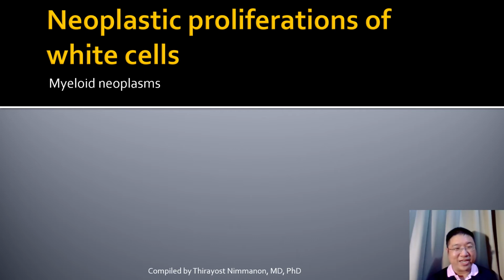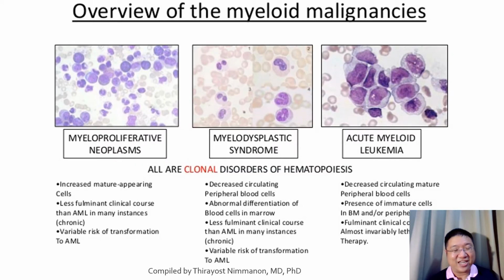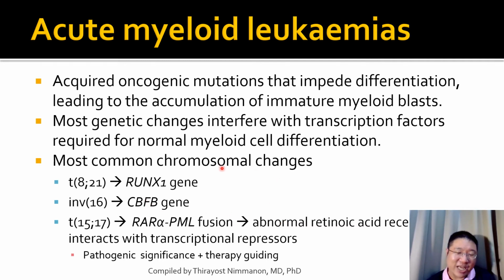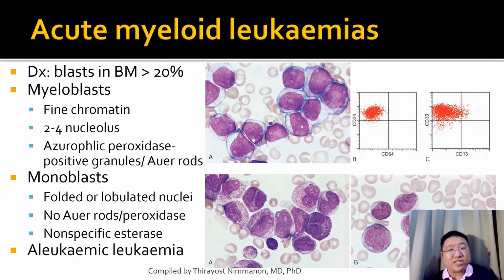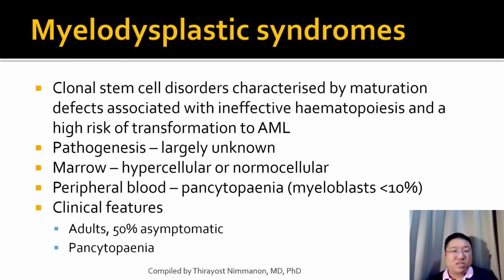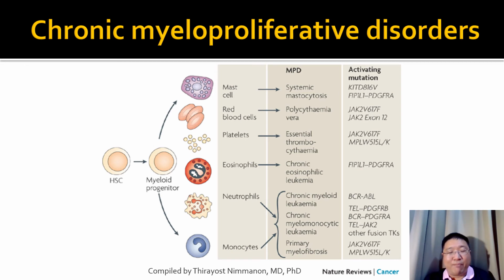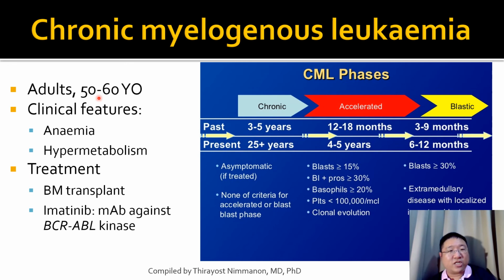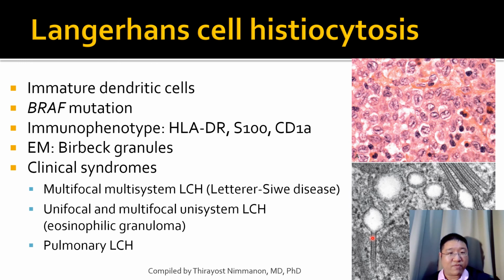Haematopathology - WBC part 3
Lecture (Eng) by Thirayost Nimmanon, MD, PhD
For medical students at Chulabhorn International College of Medicine
Session on 23rd June 2020, 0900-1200 hrs